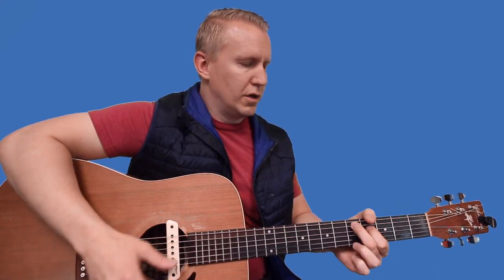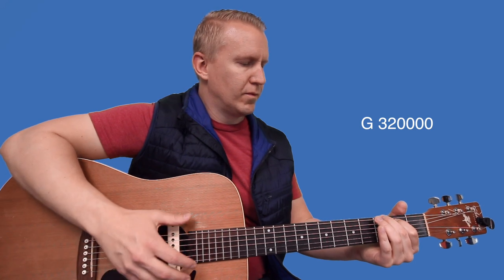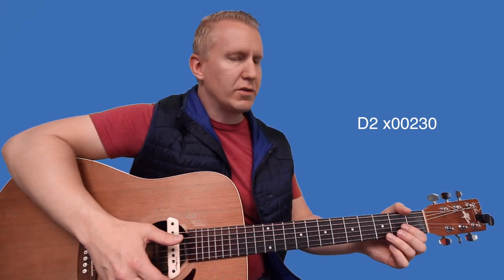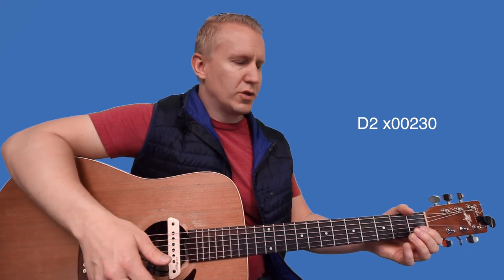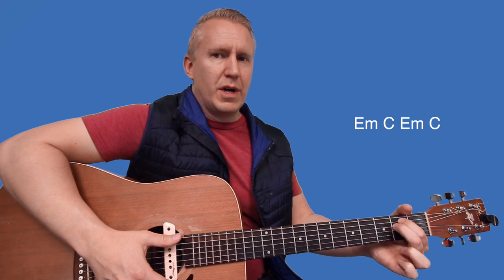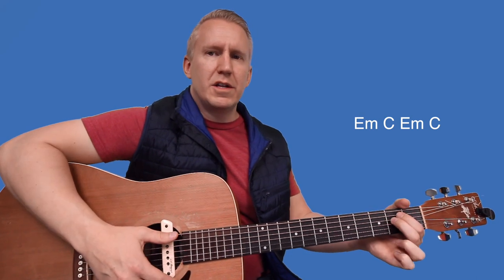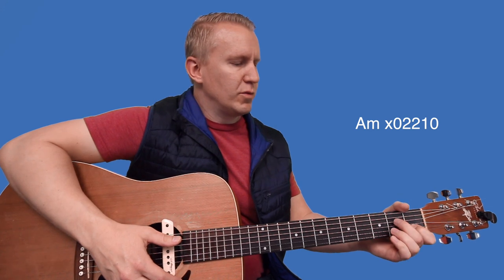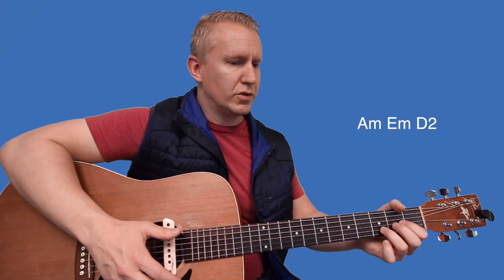Conan Gray - Astronomy - Guitar Lesson